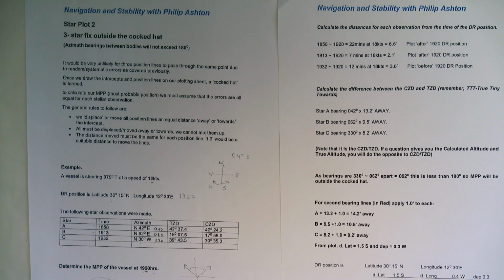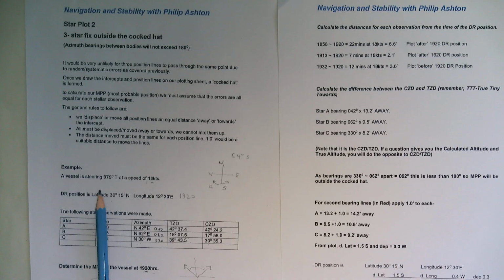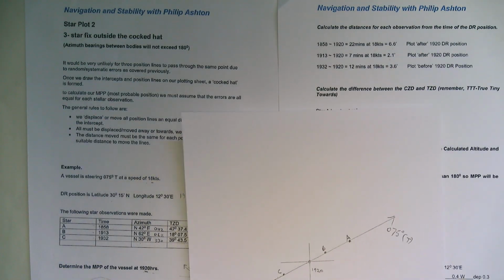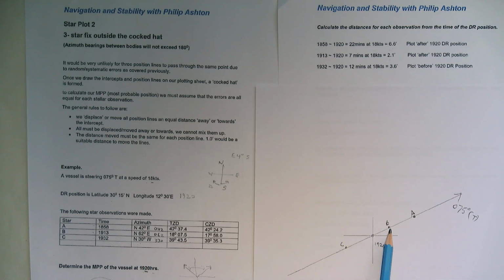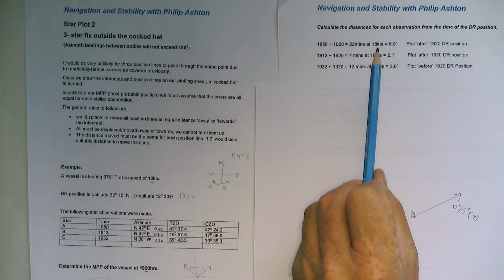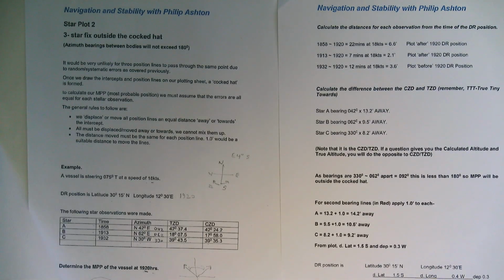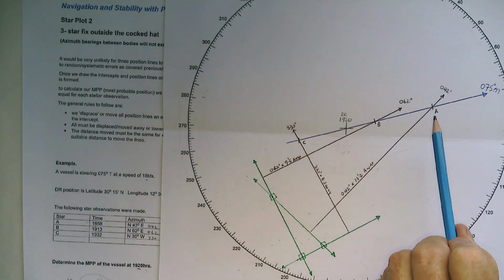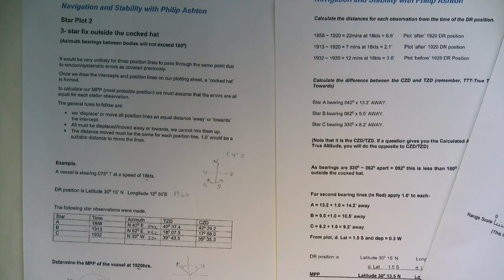MPP outside cocked hat method 2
Star plot -MPP outside cocked hat - method 2